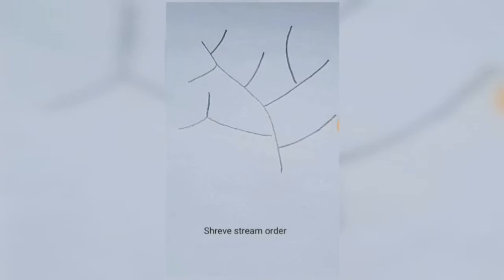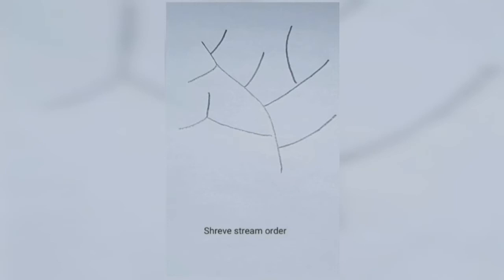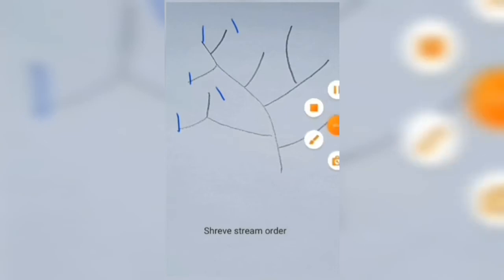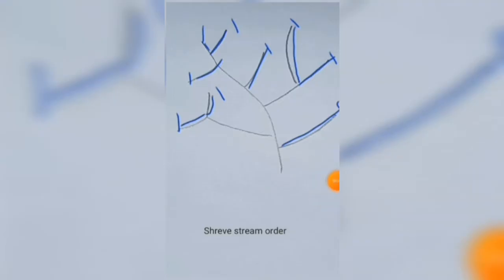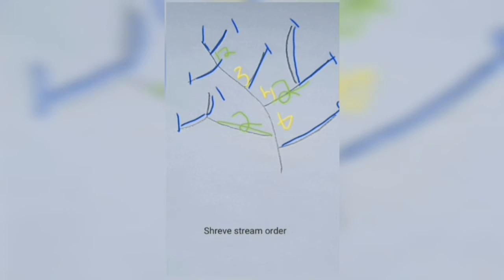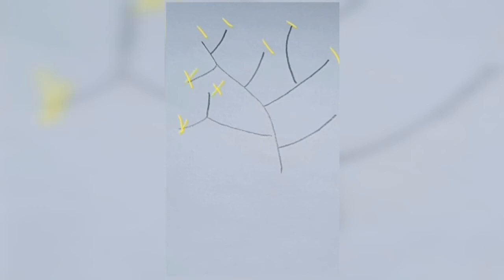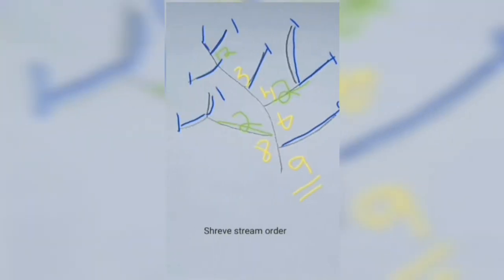Stream Order Shreve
How to calculate stream order using the Shreve method.